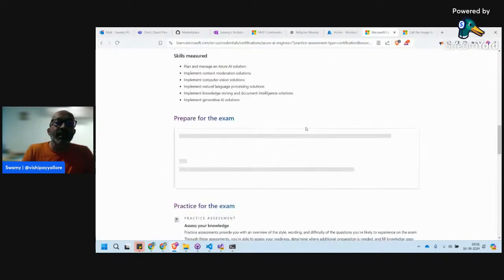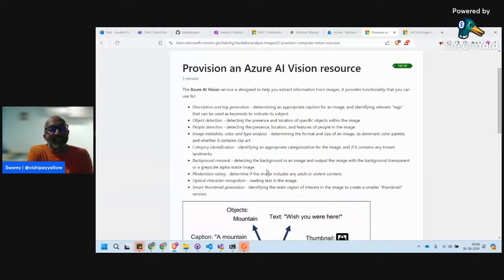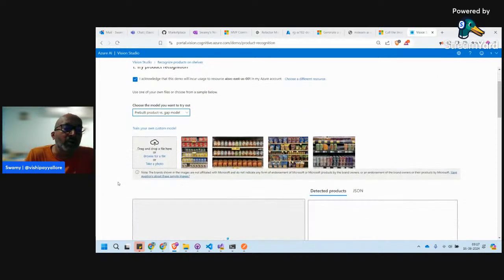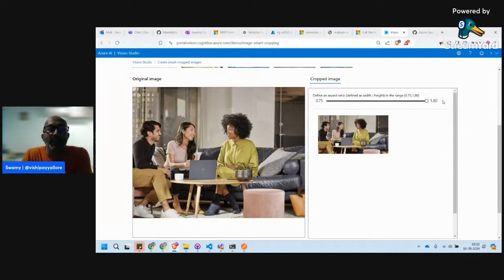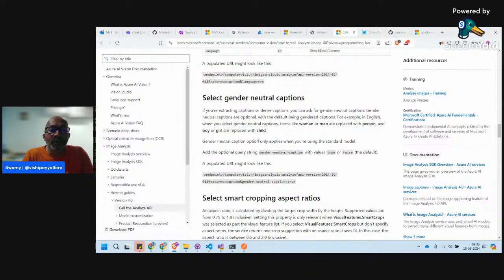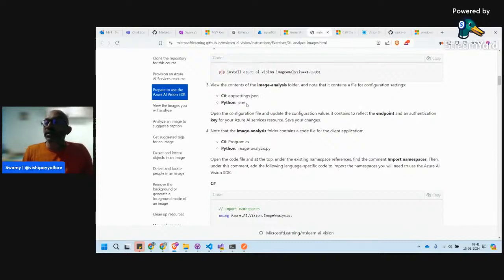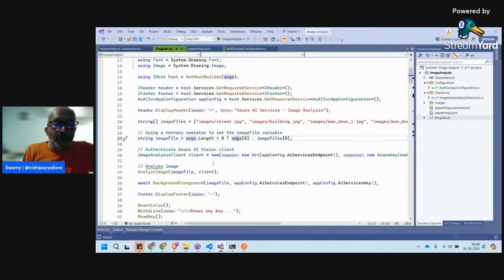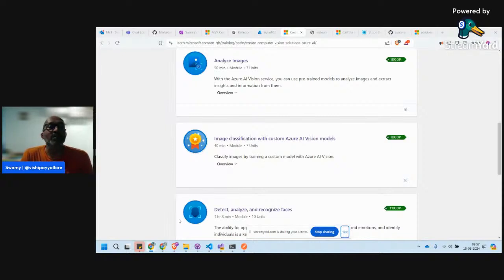AI 102 - Mastering Image Analysis with Azure AI Vision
Agenda:
The Big Picture
Pre-requisites
Previous Session
Current Architecture
Provision an Azure AI Services resource
Retrieve the Endpoint and key
Image Analysis with Azure AI Vision
Working with Vision Studio
Working with Read REST API in Postman
Working with Azure AI Vision SDK C#
Working with Azure AI Vision SDK Python